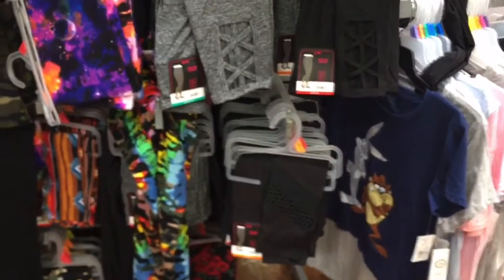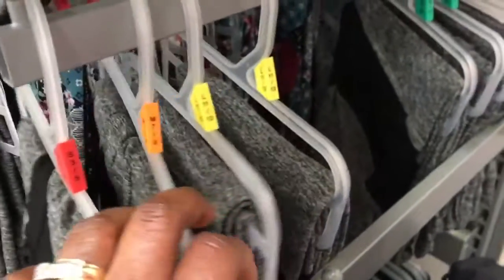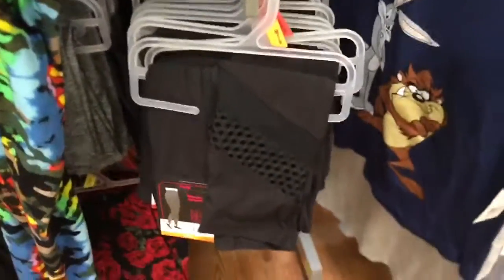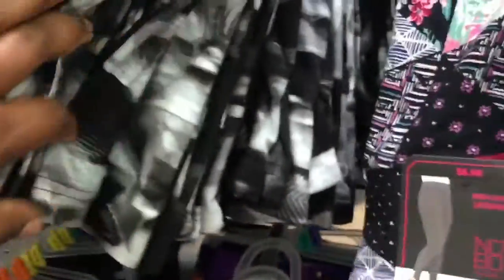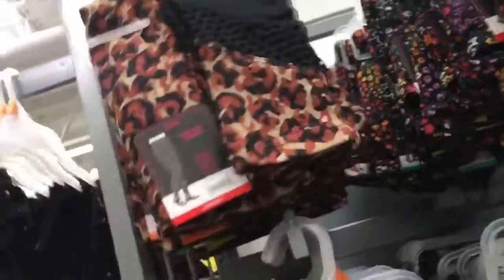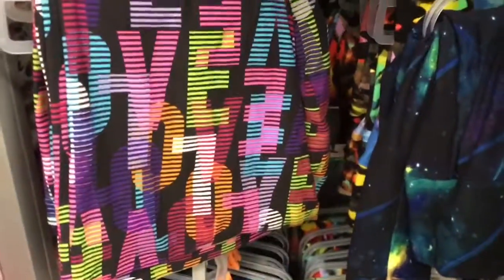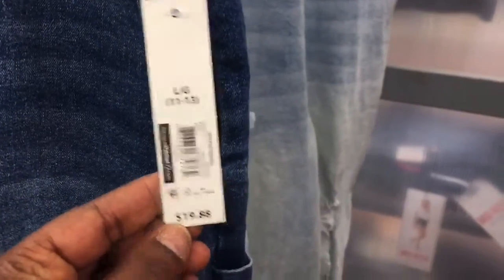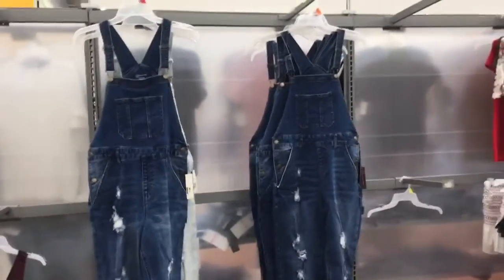Walmart Women’s Tight Section $6:98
Hey everyone, I went to Walmart to return something but on my way to pick up mayo, I saw these tights section for women and I loved the colors and price as well. Enjoy your eyes!